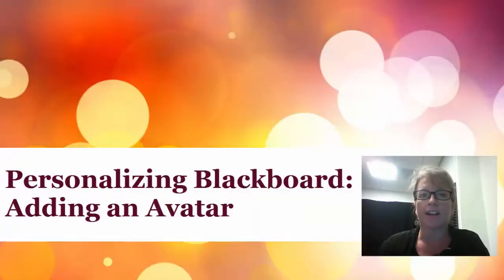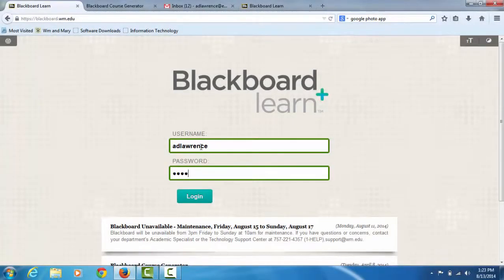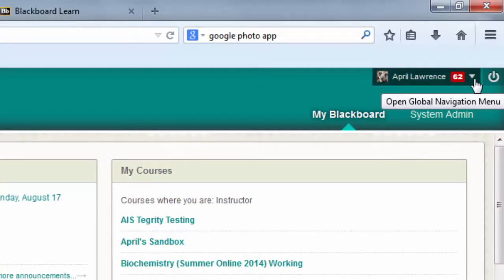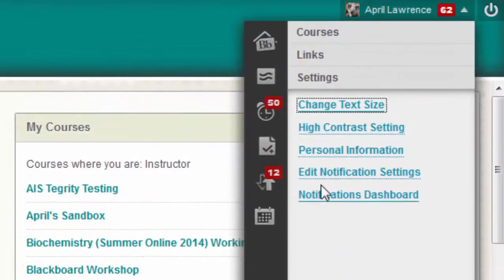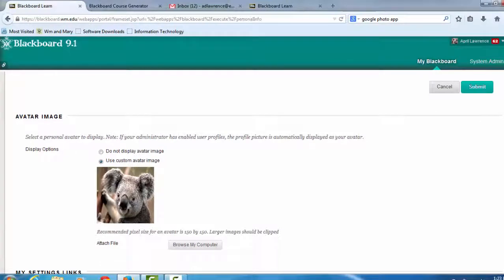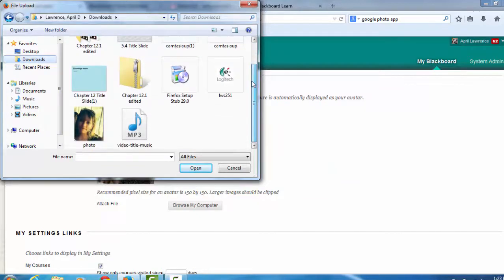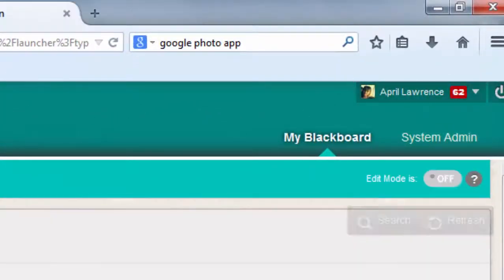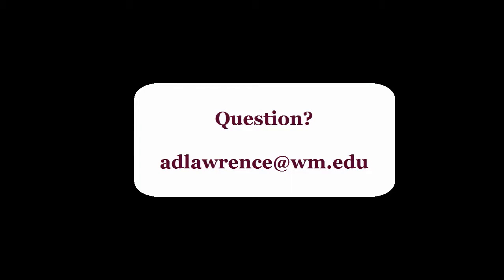Blackboard: How to Upload Your Photo (Avatar)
This brief tutorial will demonstrate how to upload an avatar in the Settings area of Blackboard so that your bio pic will be visible in all of your classes.